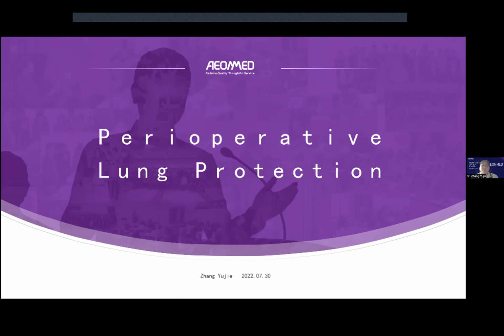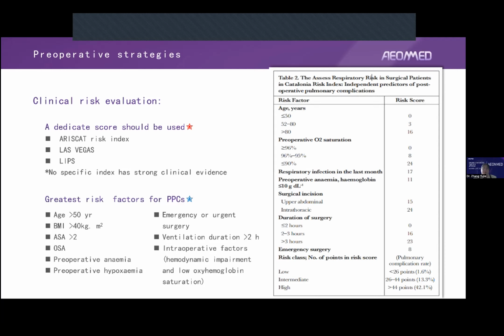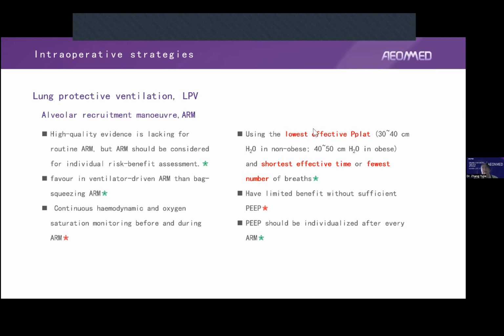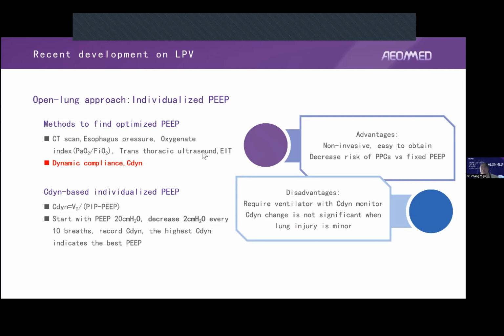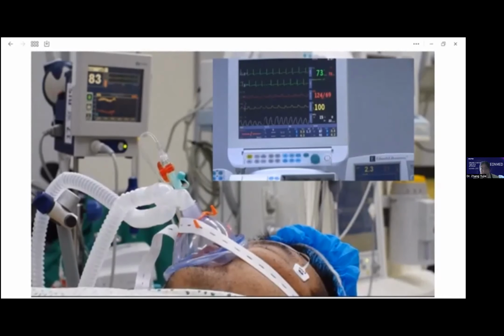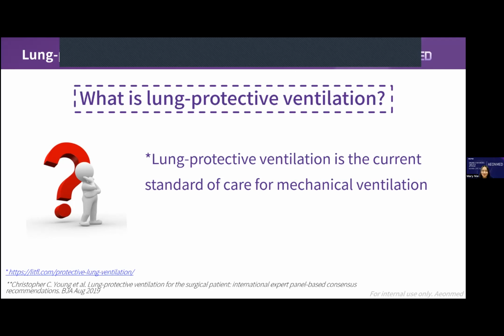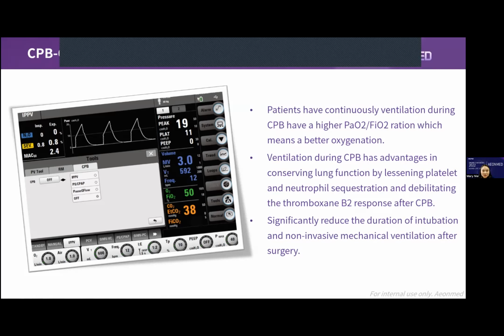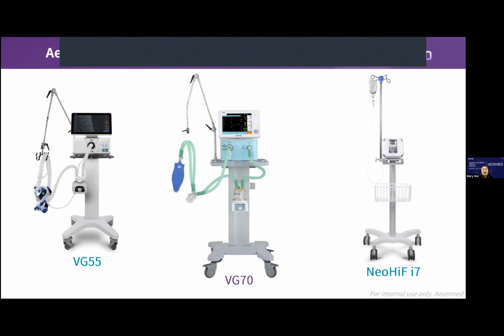Aeonmed Webinar: Perioperative Lung Protective Ventilation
Speakers: Dr. Zhang Yujie, Dr. Hong Fangxiao
Hosted by Aeonmed